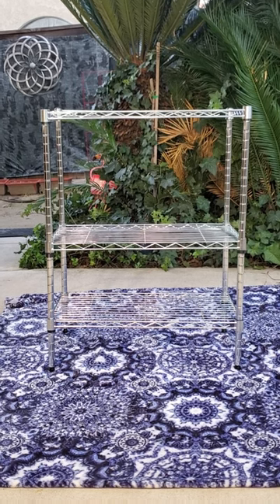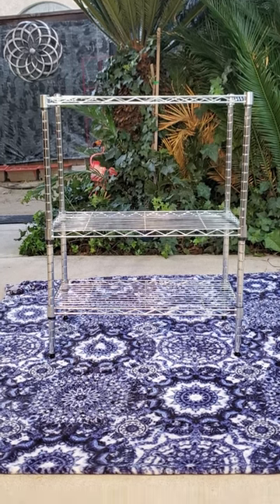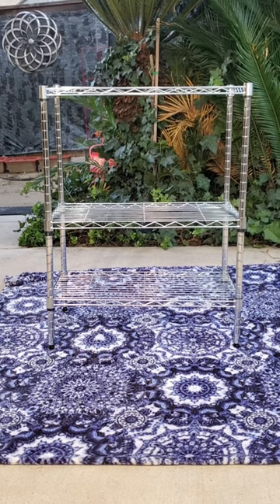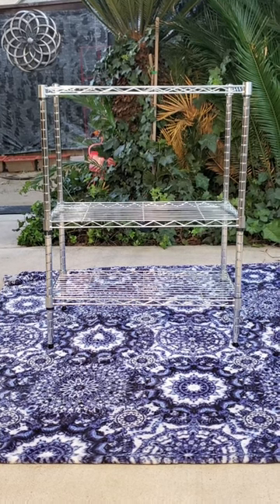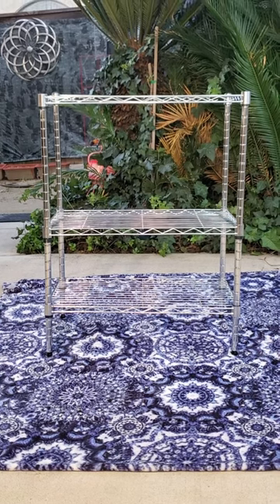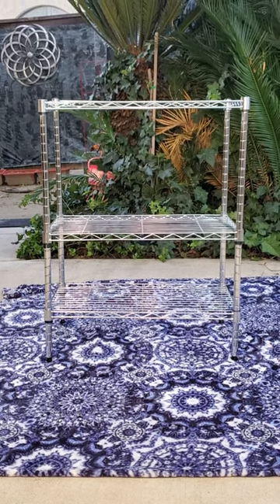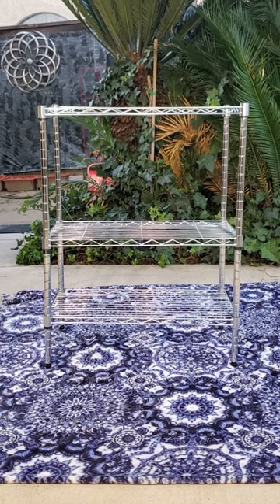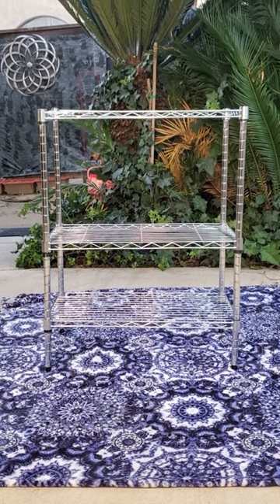Amazon Basics 3 Tier Heavy Duty Shelving Unit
Amazon Basics 3 Tier Heavy Duty Shelving Unit Manufacturers Description: Amazon Basics 3-Shelf Adjustable, Heavy Duty Storage Shelving Unit (250 lbs loading capacity per shelf), Steel Organizer Wire Rack, Chrome (23.3L x 13.4W x 30H)

3-shelf shelving unit for your kitchen, office, garage, and more

Each shelf holds up to 250 pounds (evenly distributed); total max load weight is 750 pounds

Wire shelves adjustable in 1-inch increments; no tools required

Durable steel construction with chrome finish; adjustable leveling feet

Product Dimensions: 23.2 x 13.4 x 30 inches (LxWxH)